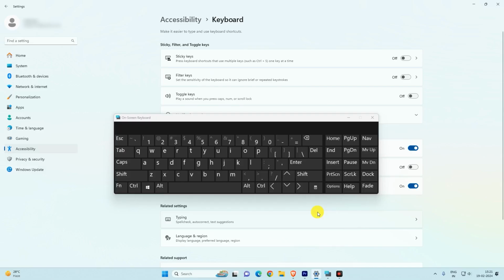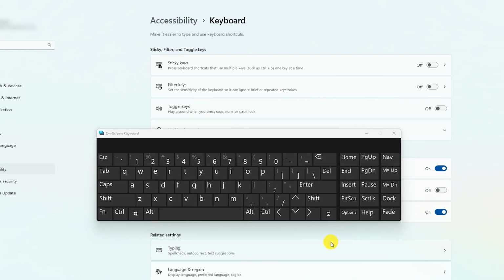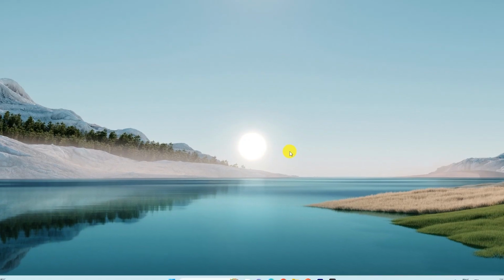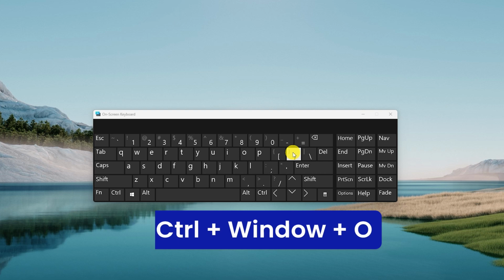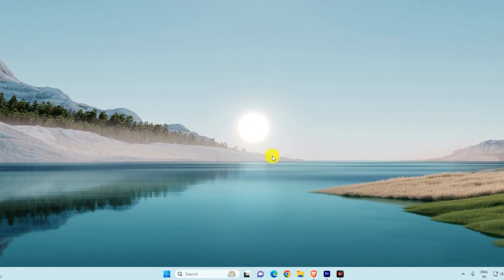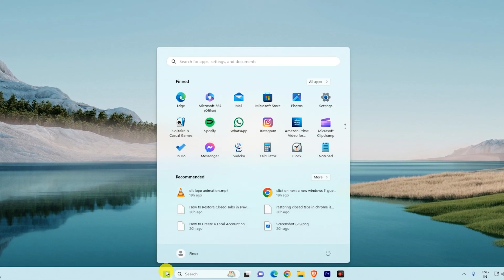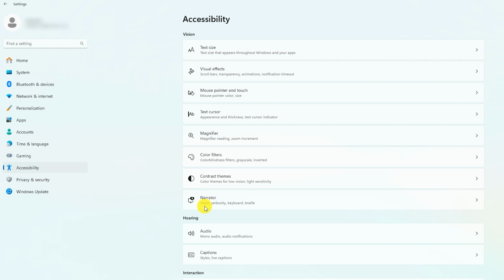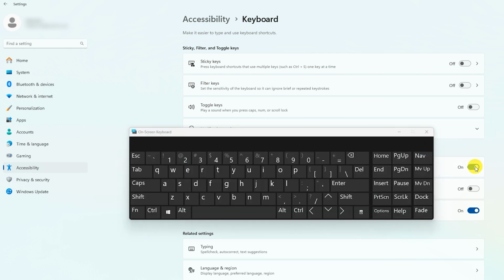How to Enable on Screen keyboard in Windows 11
Welcome Back to Our Another How to Enable on Screen keyboard in Windows 11 in this Video we will Talk about How to Enable on Screen keyboard in Windows

Issues addressed in this tutorial:
How to Enable on Screen keyboard in Windows
Enable on Screen keyboard in Windows 11
Enable on Screen keyboard in Windows
How to Enable the Touch Keyboard on Windows 11
How to Enable the Touch Keyboard on Windows
Enable the Touch Keyboard on Windows 11
Enable the Touch Keyboard on Windows
Enable the Touch Keyboard

For contact
Digital Live Trends